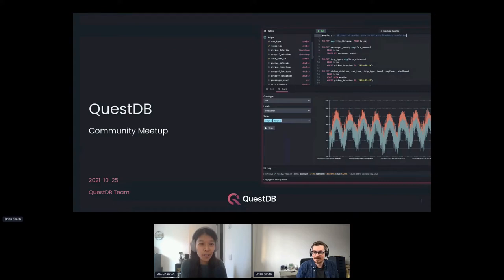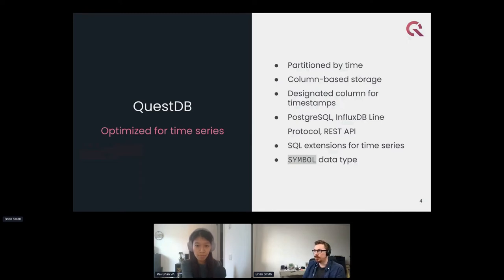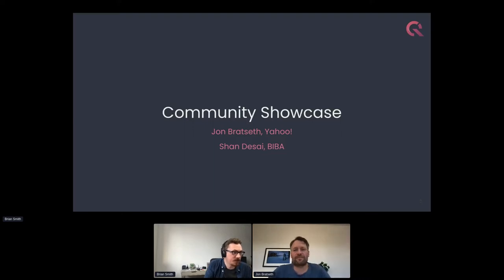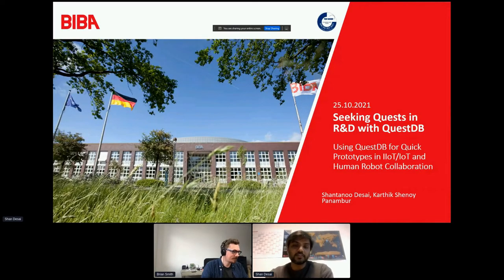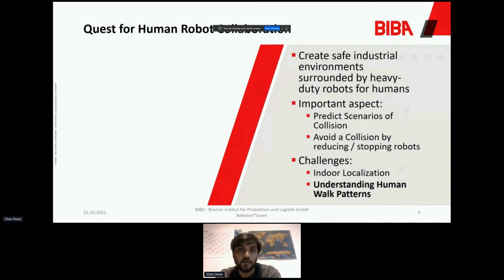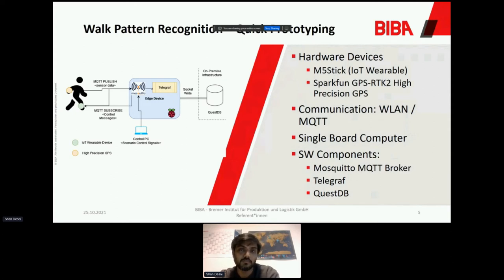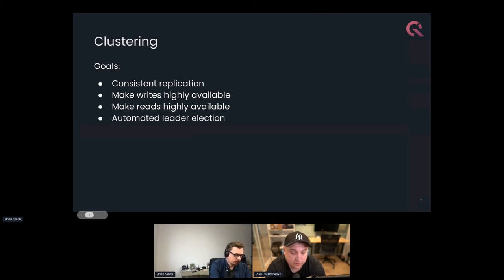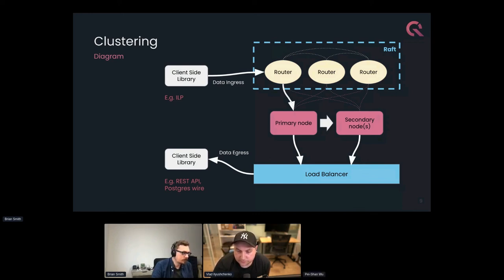QuestDB Community Meetup with Yahoo and BIBA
This webinar includes a presentation from Jon Bratseth (Yahoo) and Shan Desai (BIBA) about their use case with QuestDB. Then, CTO Vlad Ilyushchenko goes through clustering.

QuestDB is an open-source SQL database designed to process time-series data, faster. Our approach comes from low-latency trading; QuestDB’s stack is engineered from scratch without garbage collection and is dependency-free.